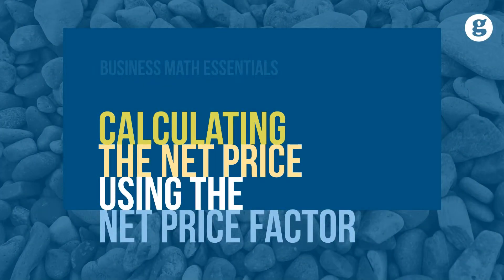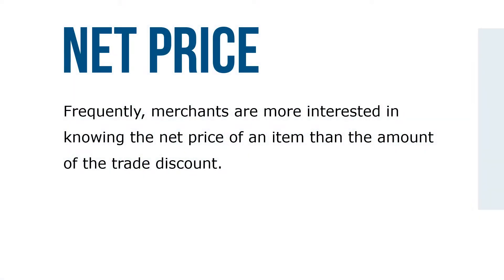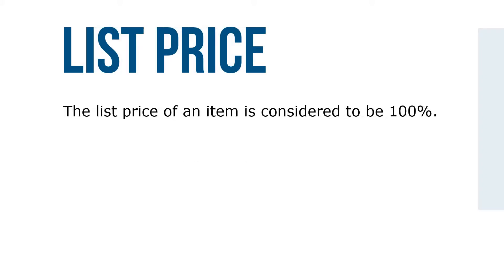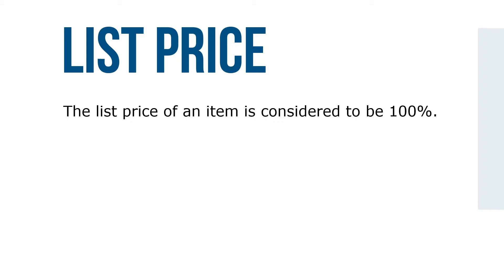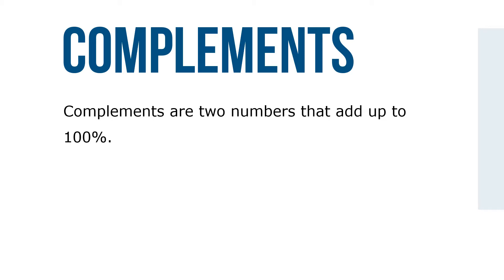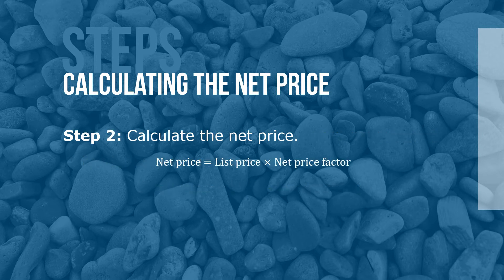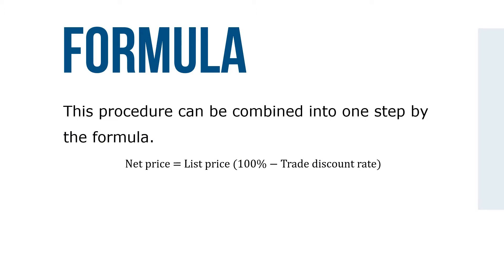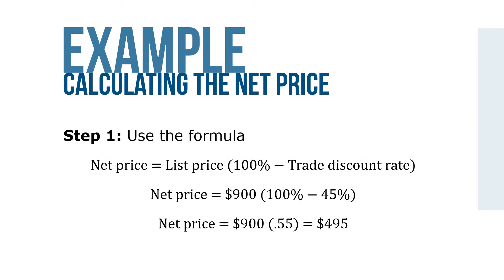Calculating the Net Price Using the Net Price Factor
The net price is the amount a business actually pays for the merchandise after the discount has been deducted.

Frequently, merchants are more interested in knowing the net price of an item than the amount of the trade discount. In that case, the net price can be calculated directly from the list price without first finding the amount of the discount.